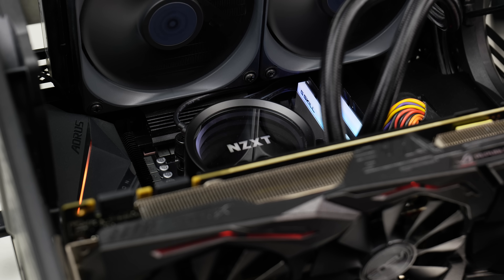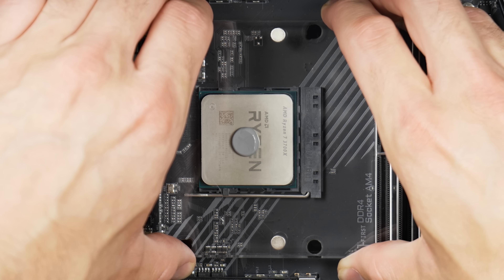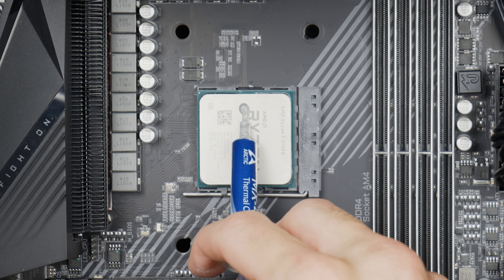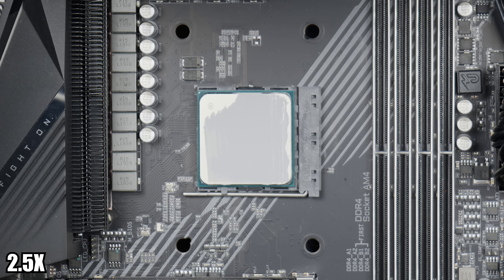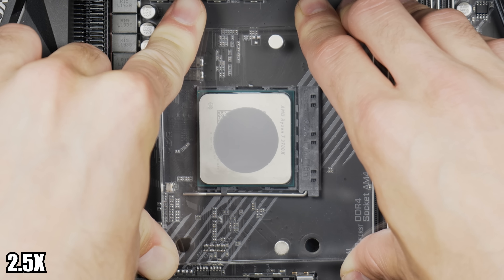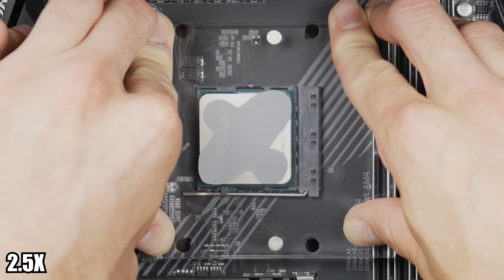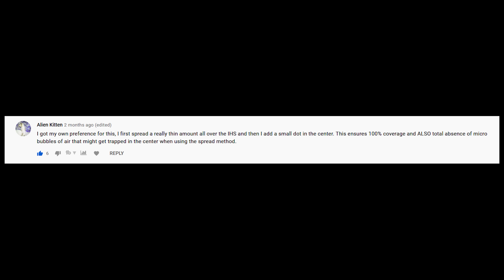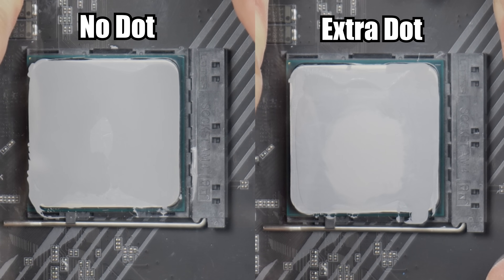Thermal Paste Spread Under Glass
Today I want to look at what different thermal paste application methods look like under glass. Well, not glass but some acrylic. Same thing right?

US Links
TM30 paste
Noctua Thermal Compound

Canadian Links
TM30 paste
Noctua Thermal Paste

0:00 Intro
0:33 Test procedure
0:50 The Pea Method
1:22 Rice grain
1:39 The Line
2:13 The 'X'
2:25 The Penta Dot
2:36 The Buttered Toast
3:25 The Tiny Dot
3:41 A Smiley Face
3:59 A Percent Sign
4:20 Spiral
4:48 Infinity Symbol
5:04 Square (Sqwerak)
5:18 Buttered Toast with Jam
6:00 Conclusion
6:37 Bloops